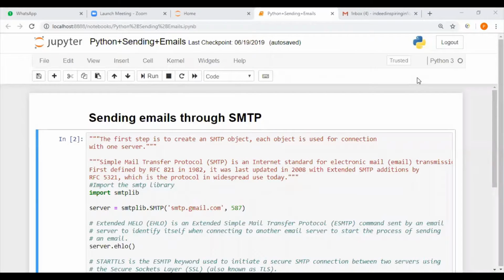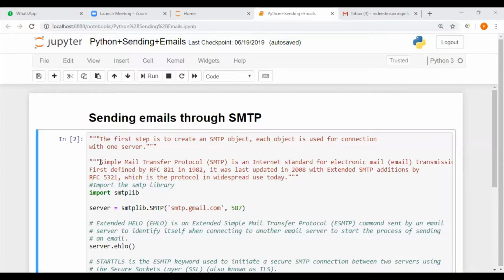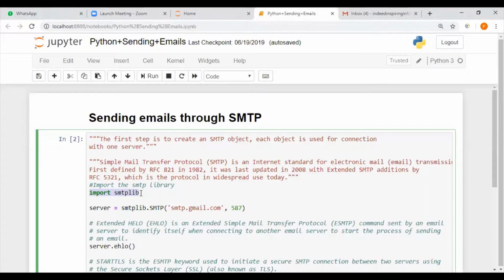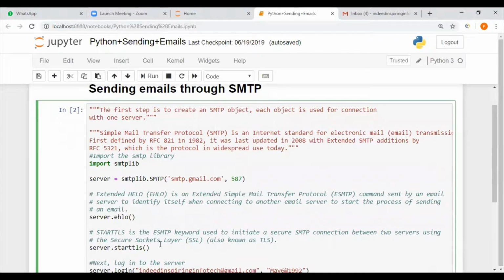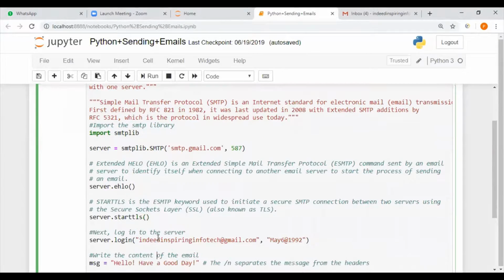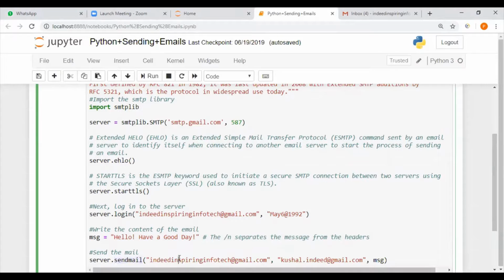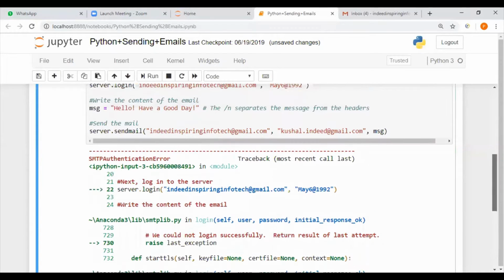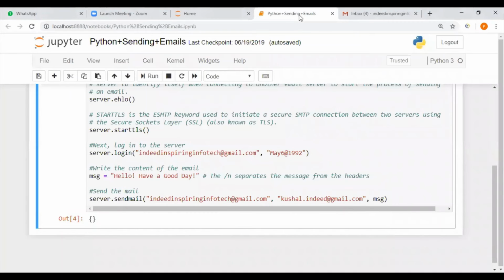Sending Email through Python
Simple Mail Transfer Protocol (SMTP) is an Internet standard for electronic mail (email) transmission. First defined by RFC 821 in 1982, it was last updated in 2008 with Extended SMTP additions by RFC 5321, which is the protocol in widespread use today.